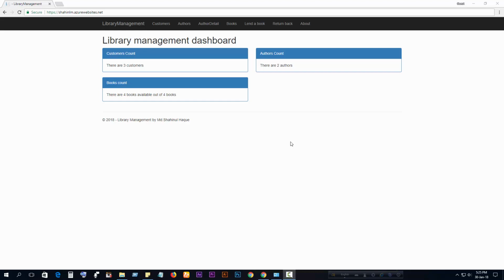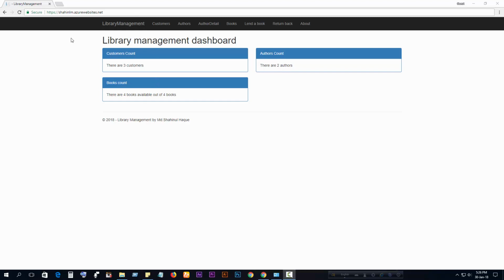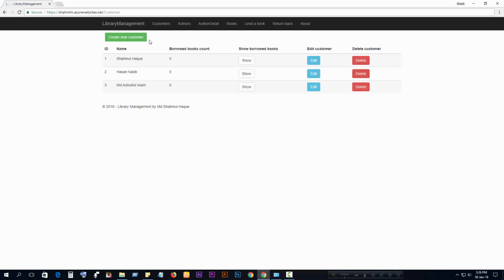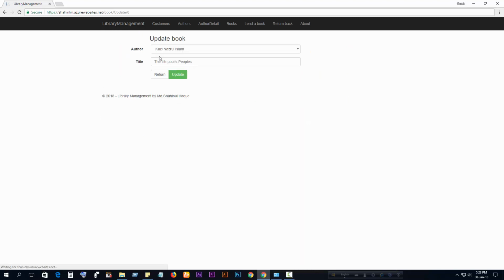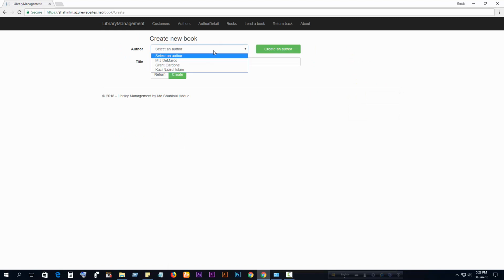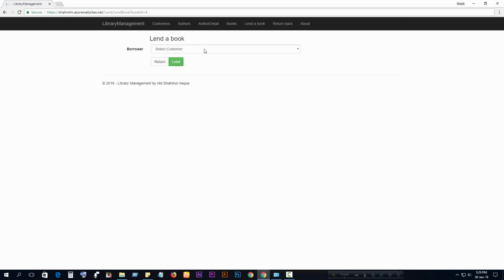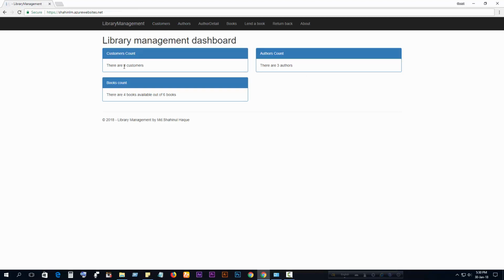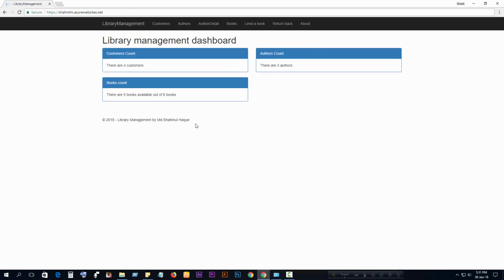Library Management System in Asp.net MVC Core